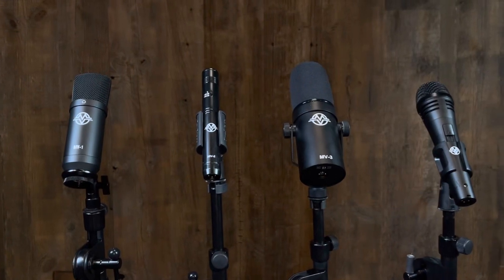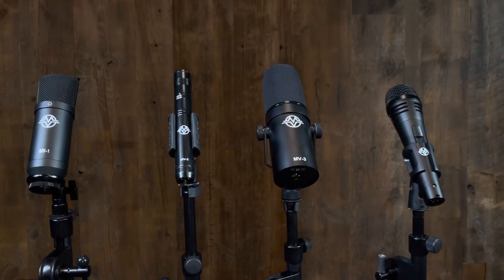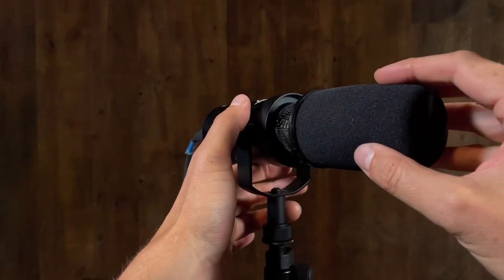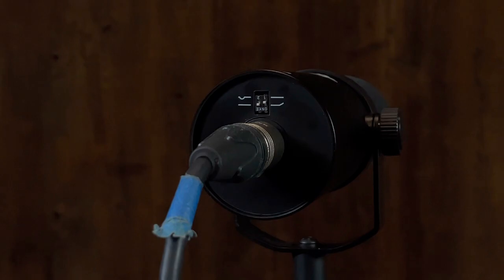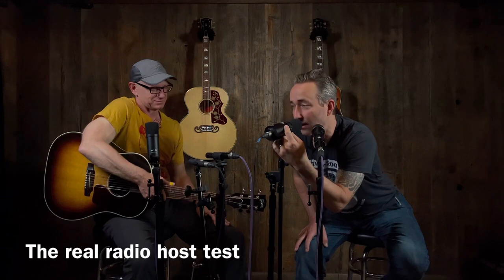MV Microphone Line - High Quality Studio Mics at a Great Price!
Introducing Music Villa's Exclusive Microphone Line including the MV-1 (All-purpose workhorse condenser), the MV-2 (instrument cardiod condenser), the MV-3 (broadcast/vocal mic), and the MV Mic (stage/performance microphone). And watch as we compare to our standard Neumann KM184 microphone. They sound pretty good, huh!? And at great prices. Check out the links below for full details...